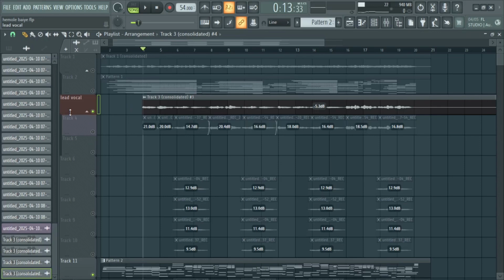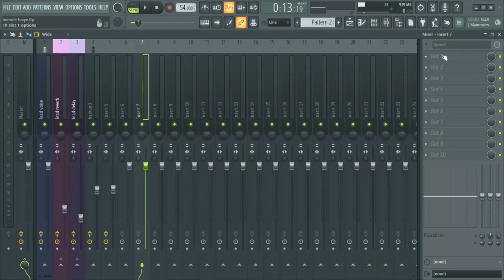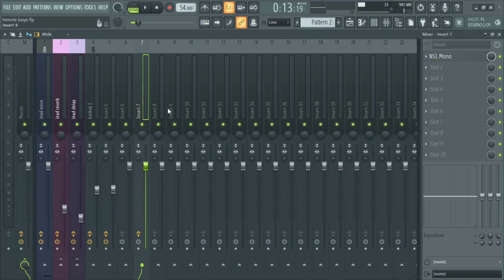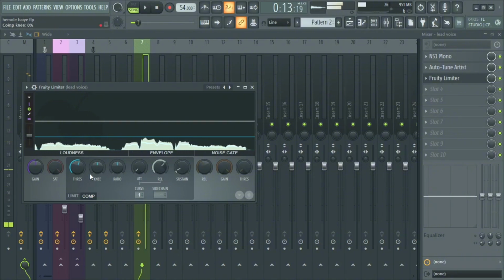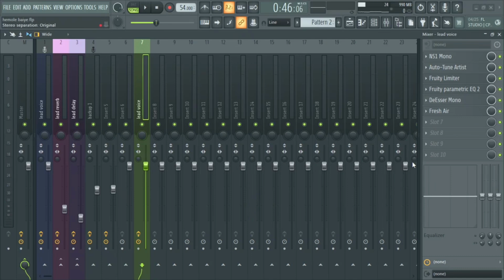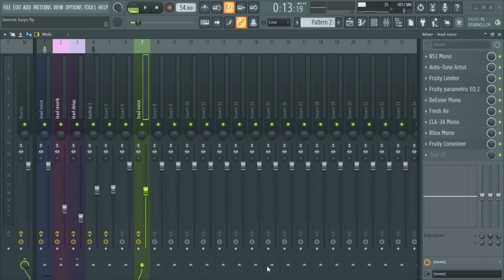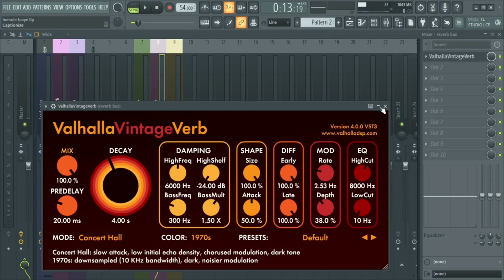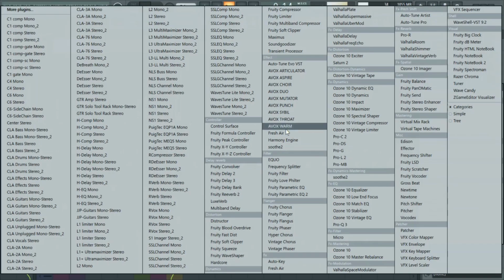How To mix Africa Female Vocal On Fl Studio With External Plugins | Waves Plugin